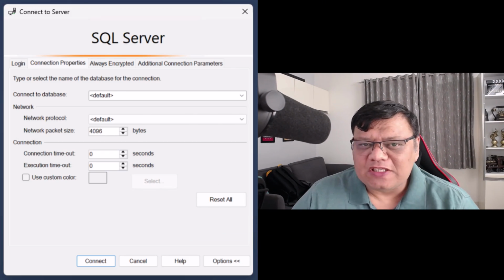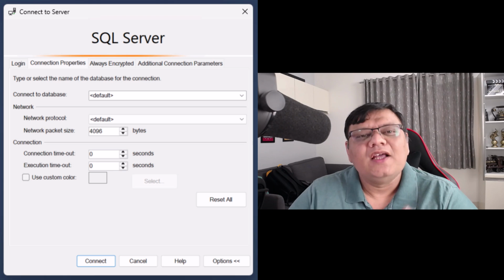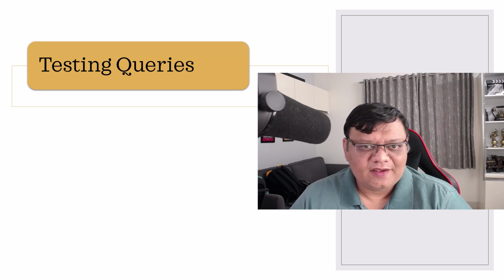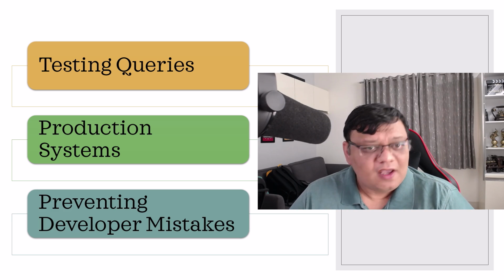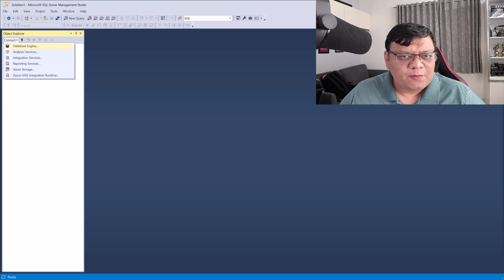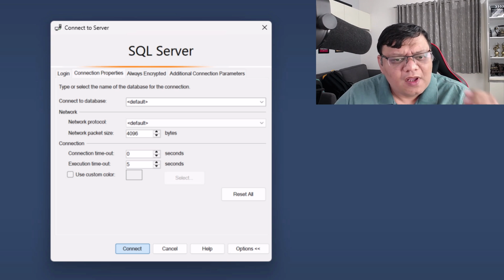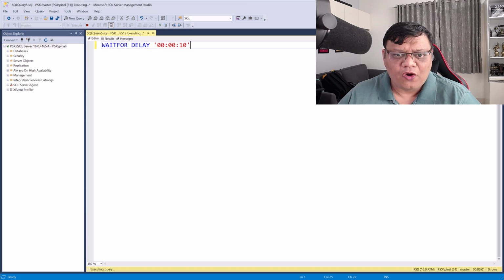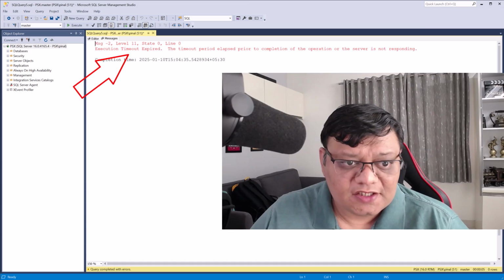SSMS and Execution Timeout - SQL in Sixty Seconds 209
In this episode of SQL in Sixty Seconds, we explore execution timeouts in SQL Server Management Studio (SSMS). By default, SSMS allows queries to run indefinitely, but setting a timeout can prevent issues like long-running queries during testing, production bottlenecks, or developer mistakes. Adjusting the timeout is simple—just update the connection properties with a specific duration. This feature ensures queries terminate after the defined time, as demonstrated using a simulated long-running query. While timeouts are a helpful safeguard, always prioritize query optimization.

0:00 - Introduction
0:11 - What Are Execution Timeouts in SSMS?
0:46 - Why Set Execution Timeouts?
1:24 - Demo: Simulating a Long-Running Query with WAITFOR DELAY
2:16 - Benefits of Timeout Settings and Query Optimization
2:30 - Final Say